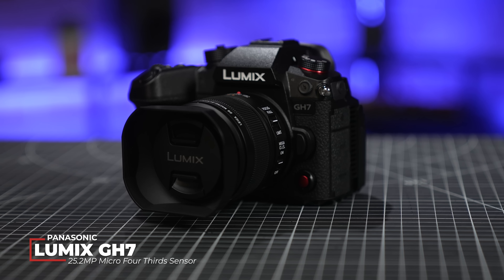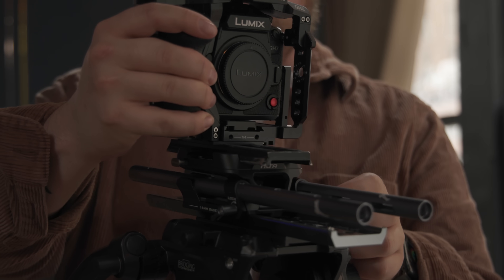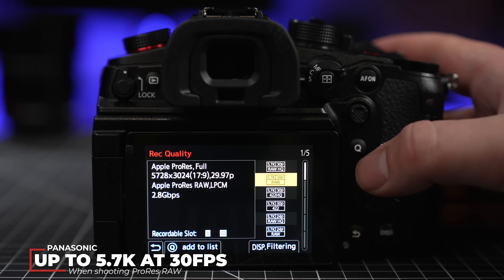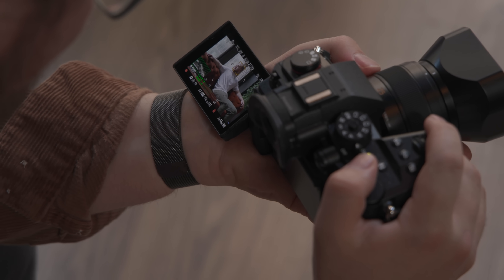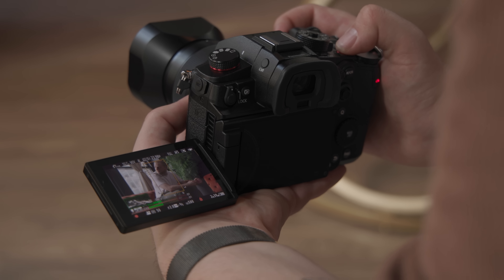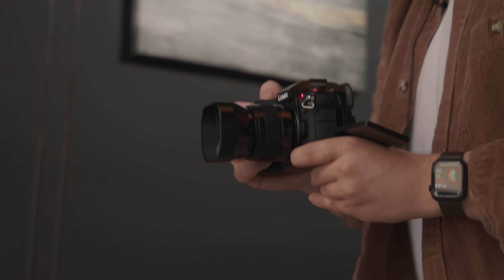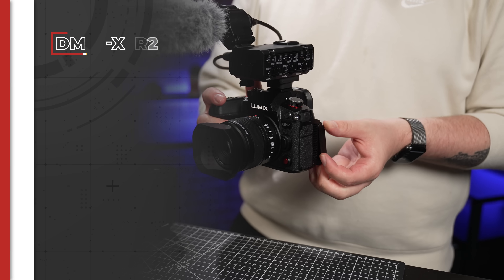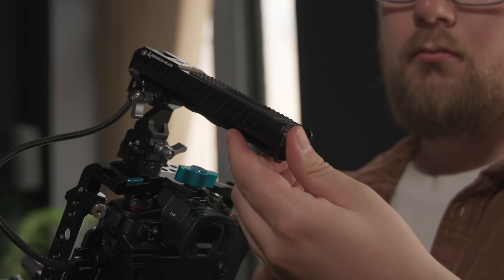Panasonic LUMIX GH7: Phase Hybrid AF, Active IS, and More!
Panasonic’s new Lumix GH7 improves upon its predecessor, with improved Phase Hybrid Autofocus, Active Internal Stabilization, ProRes RAW, 32bit Float, and more! Join Peter as he tests out this micro four thirds camera.

0:00 Key Specs
2:21 Autofocus Test
3:37 Rigging & Shooting ProRes RAW
5:49 Dynamic Range Boost
6:29 DMW-XLR2 XLR Module
7:24 Cinema Viability
8:08 Real-Time LUT Feature
9:01 Photo
9:53 Final Thoughts